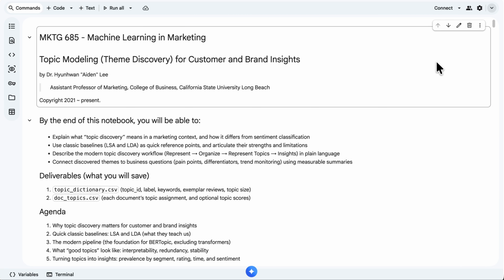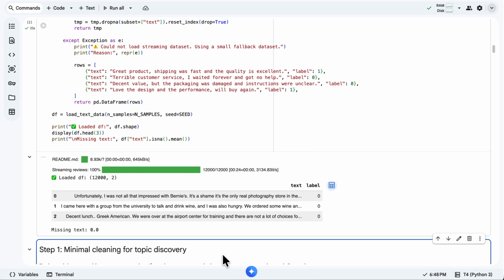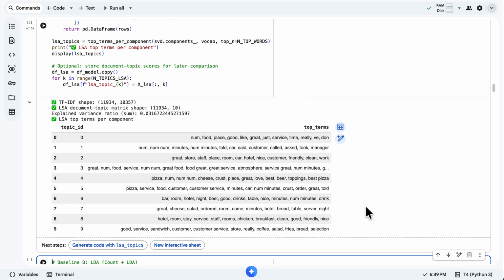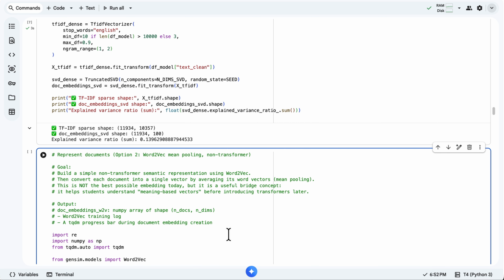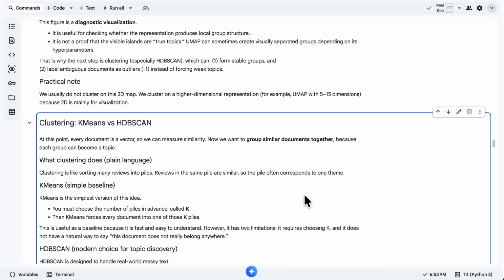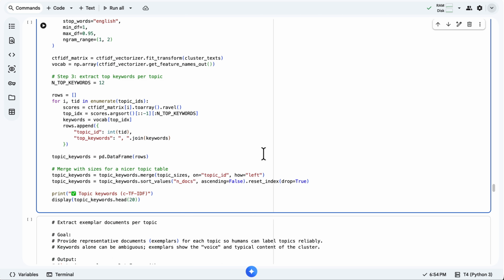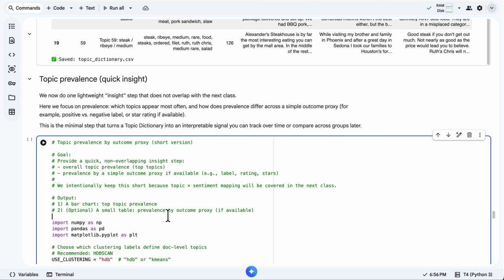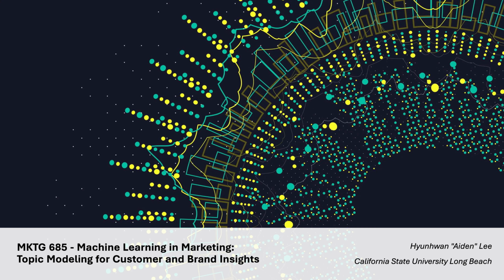Topic Modeling Theme Discovery for Customer and Brand Insights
In this lecture on Topic Modeling (Theme Discovery) for Customer and Brand Insights, we move beyond sentiment polarity and focus on a different question that matters in marketing practice: what are customers actually talking about. Using a Colab notebook and a streaming sample of Yelp-style review text, we build an end-to-end workflow that turns raw customer language into interpretable themes that can be monitored over time and connected to brand and customer decisions.

We begin by defining a conservative preprocessing policy designed for topic discovery, including Unicode and whitespace normalization, lightweight HTML removal, and stable placeholder replacements for patterns like URLs, user mentions, and numbers. After quick sanity checks on document length, duplicates, and high-frequency tokens, we establish two classic reference points: LSA (TF-IDF + SVD) and LDA (Count + LDA). The goal is not to “pick a winner,” but to build intuition for how themes can be surfaced, what assumptions each method makes, and what their outputs look like in practice.

Next, we shift to the modern topic discovery pipeline: Represent → Organize → Represent Topics → Insights. We represent documents as dense vectors (TF-IDF reduced via SVD and an optional non-transformer embedding baseline), then use dimensionality reduction (UMAP) to reveal local structure and make grouping easier. For clustering, we highlight why density-based methods like HDBSCAN are effective for messy real-world text: they can discover a variable number of clusters and assign ambiguous documents to an outlier group instead of forcing weak topics.

To turn clusters into human-readable topics, we implement c-TF-IDF (class-based TF-IDF): we concatenate all documents within each cluster into a “cluster-document,” compute TF-IDF across cluster-documents, and extract the most distinctive keywords per cluster. We then attach exemplar documents selected from the cluster center so topics can be labeled consistently and used in business settings. The lecture culminates in a reusable Topic Dictionary artifact and document-level topic assignments that can be carried forward into downstream analyses (including upcoming brand mapping work).

Instructor: Dr. Hyunhwan “Aiden” Lee, CSULB College of Business